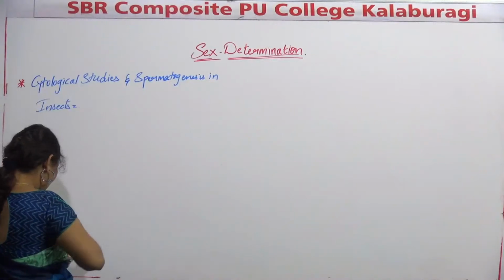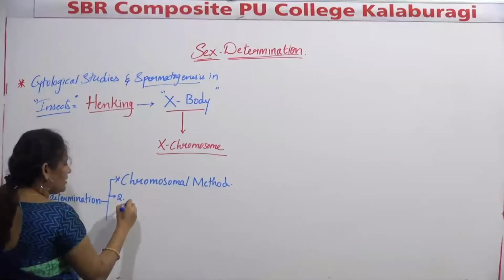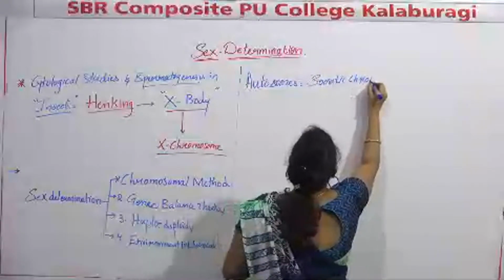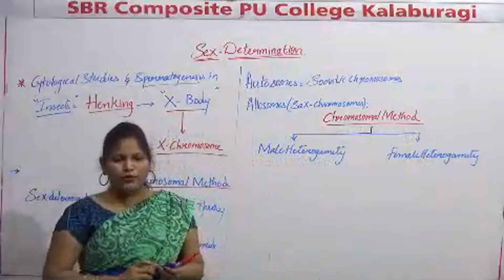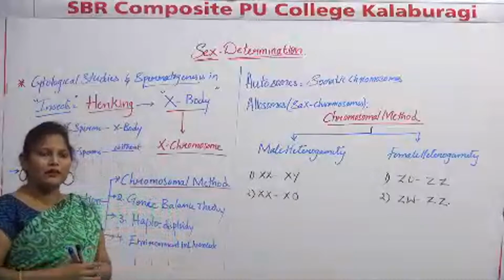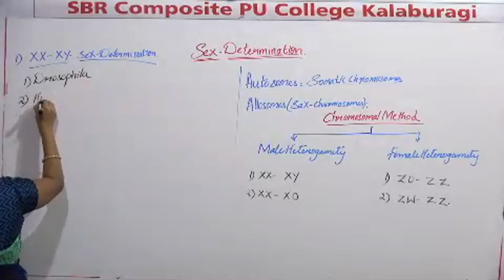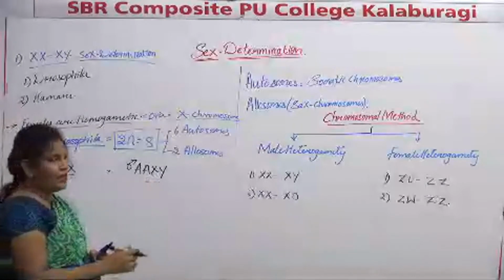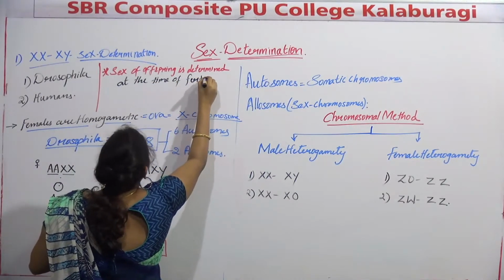P2 NEET ZOOLOGY -GENETICS - SEX DETERMINATION (05/01/2021)